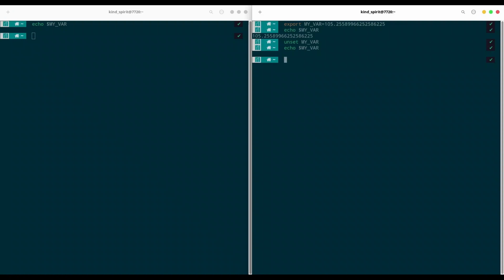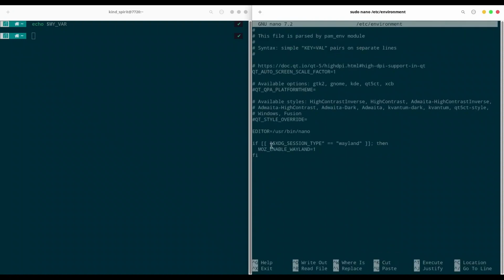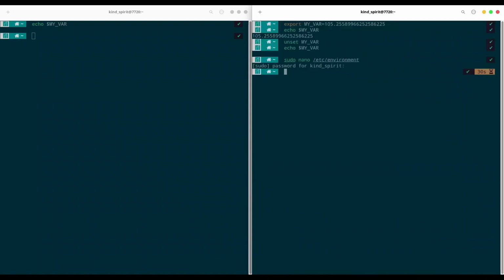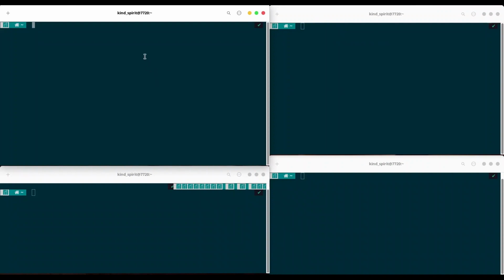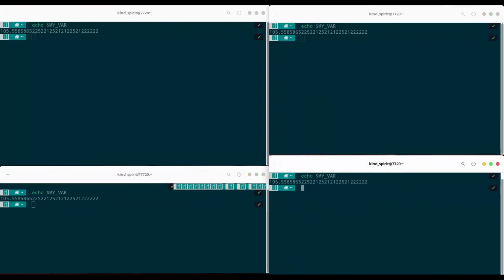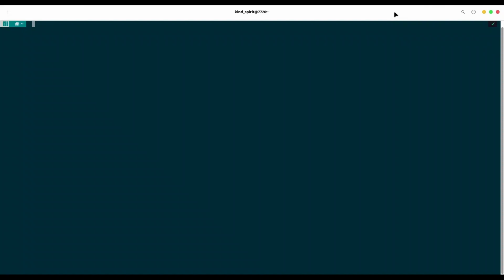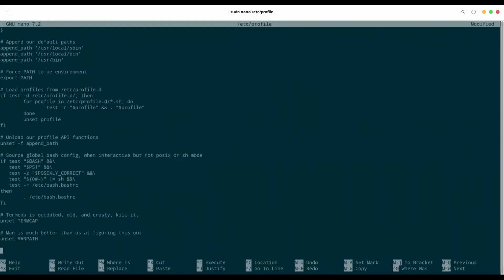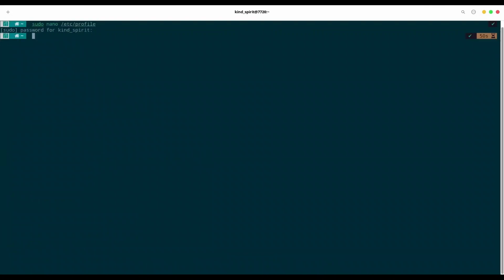How to use environment and global variables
In this episode of Linux tutorials, we are going to discuss about environment variables.